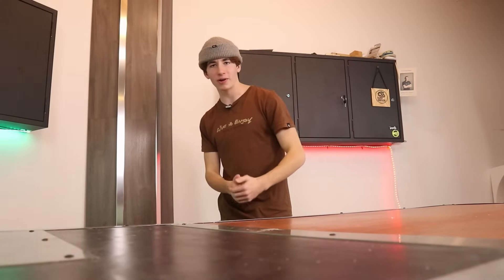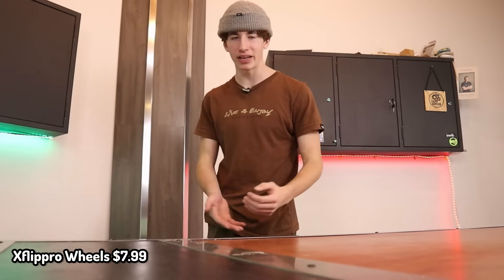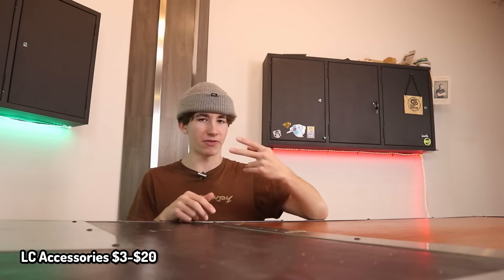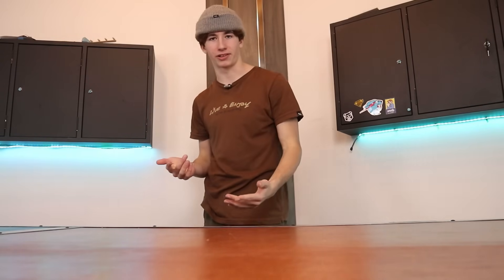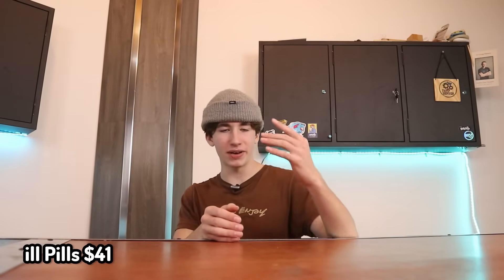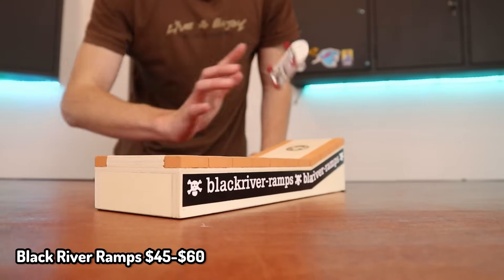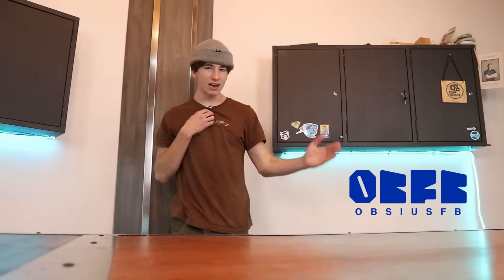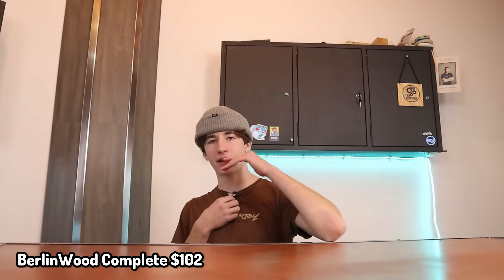Top Fingerboard Products of 2023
I hope everyone has a wonderful Christmas!

         Gripsion Fingerboards HERE!

[ Follow TheGripsion ]